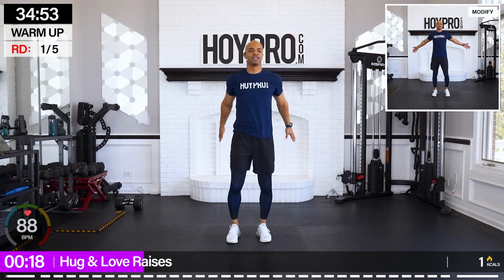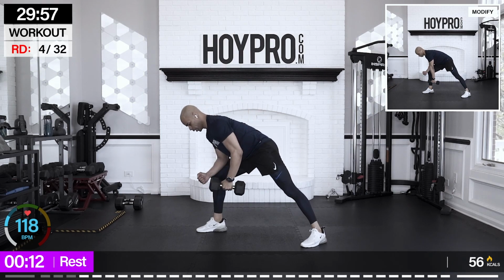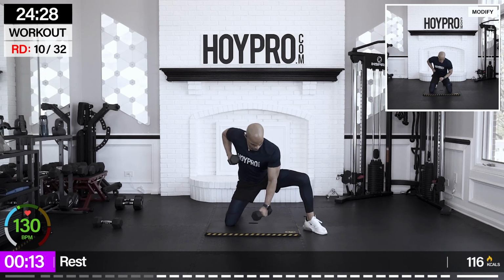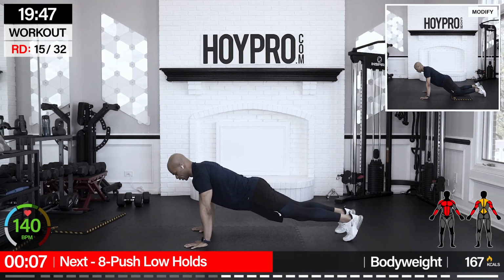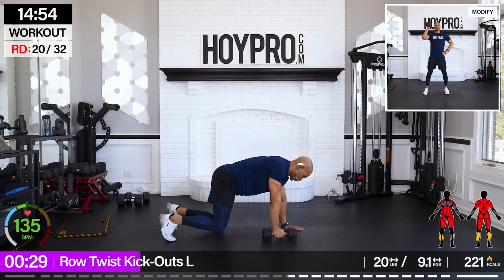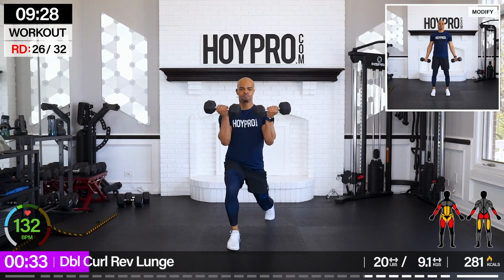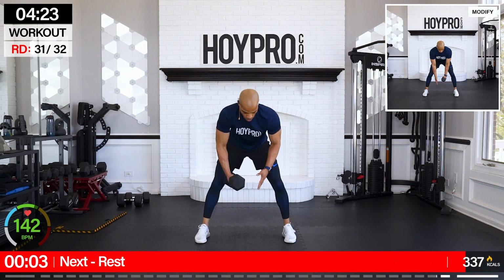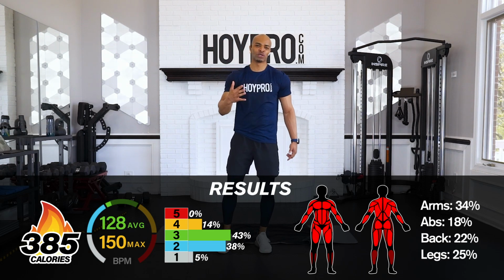35 MIN Arms & Abs Upper Body Workout | CHAMPION DAY 31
Equipment Needed: Dumbbells + Mat
Level: Intermediate-Advanced
Calories Burned: 385

Workout Breakdown:

Warm-up

01 - Swing Switch Burpees
02 - Lawn-MORES L
03 - High Hold Curls
04 - Lawn-MORES R
05 - Dive-Bombers
06 - Laying Ab Stabbers
07 - DB X-Cross Crunch L
08 - ISO Ground & Pound L
09 - DB X-Cross Crunch R
10 - ISO Ground & Pound R
11 - Side Step Curls
12 - Dbl Lawn Press L
13 - In & Out RDL Pulse
14 - Dbl Lawn Press R
15 - 8-Push Low Holds
16 - DB Pull-Overs
17 - DB Oven Stuffers
18 - ISO DB Swings
19 - TYAs
20 - Row Twist Kick-Outs L
21 - Kneeling Cross Curl Press L
22 - Row Twist Kick-Outs R
23 - Kneeling Cross Curl Press R
24 - Chest Fly Pull-Overs
25 - Backseat Pass
26 - Dbl Curl Rev Lunge
27 - DB Halo Burpees
28 - Plank Jack Pull-Overs
29 - Seated Russian Twists
30 - Alt DB Floor Press
31 - Tri-Switch Rows
32 - Push-Curl Burpees

Cool-Down